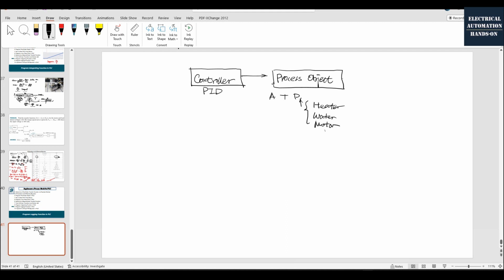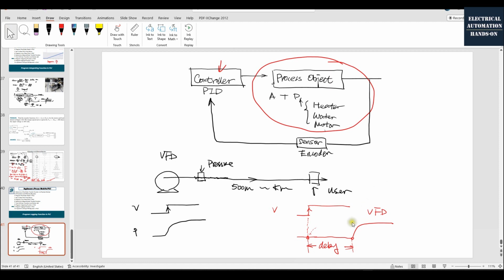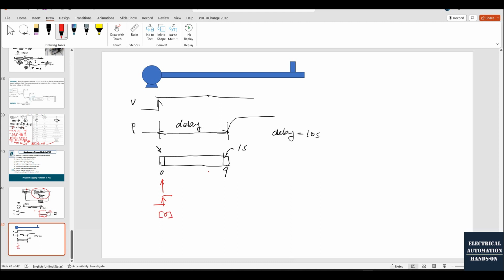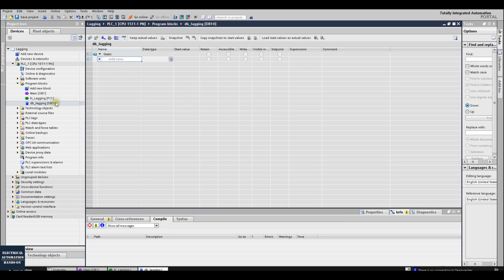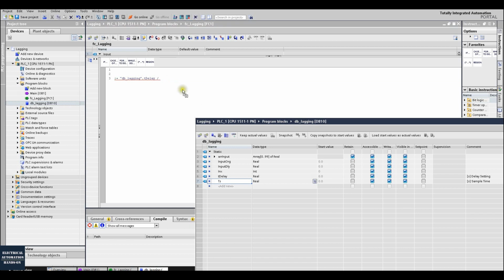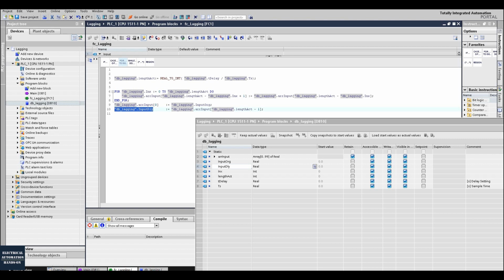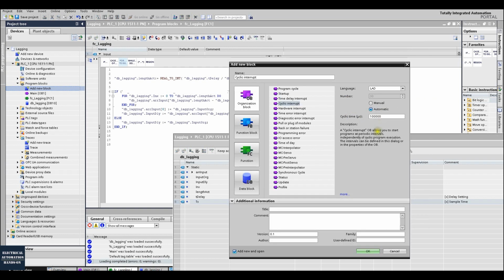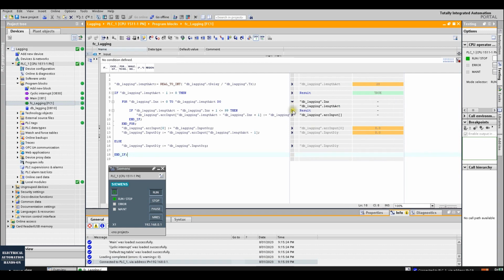TS09. [Model in PLC] Program Lagging Delay Function in PLC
Reference:
Control Systems Engineering Sixth Edition by Norman S.NISE